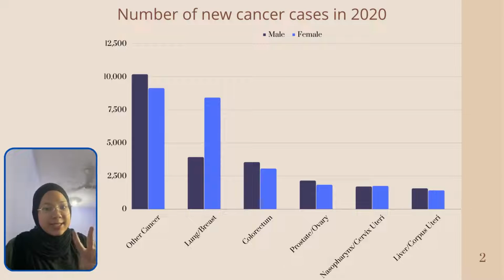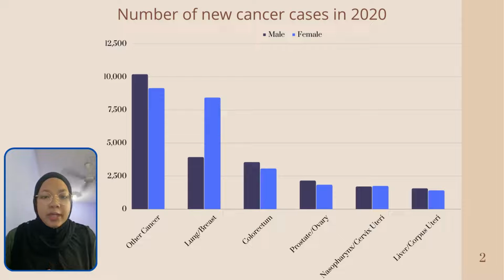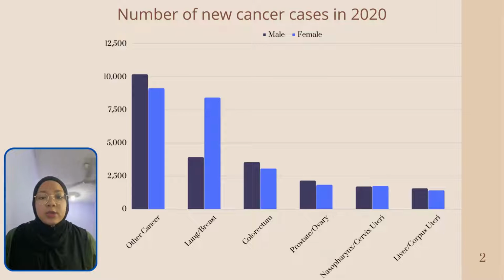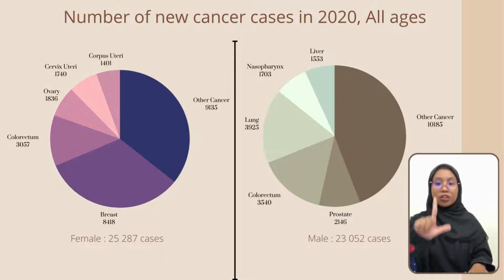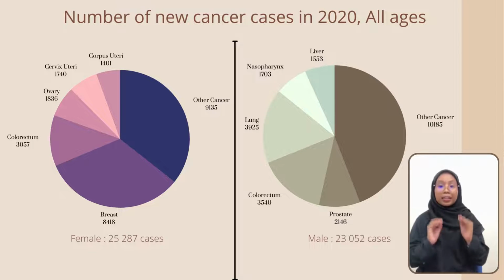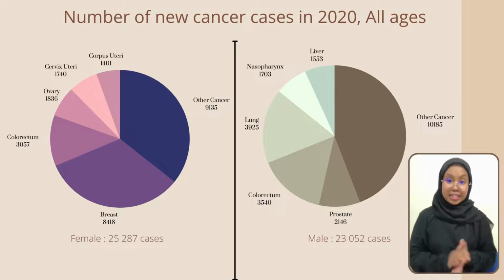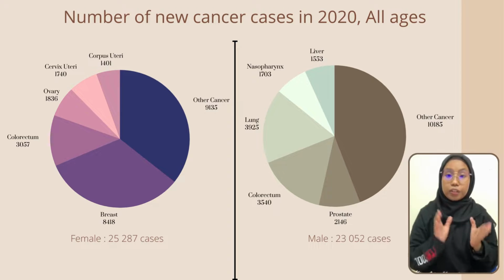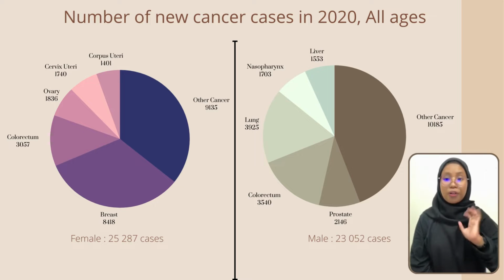COMMUNICATIVE ENGLISH 3 CHART AND GRAPH PRSENTATION(F2028 UMMI TSAQIFAH & F2032 NURHAMIZATUL 'ALIAH)